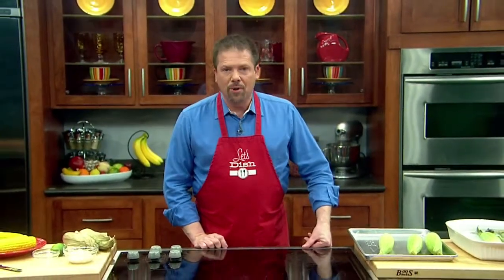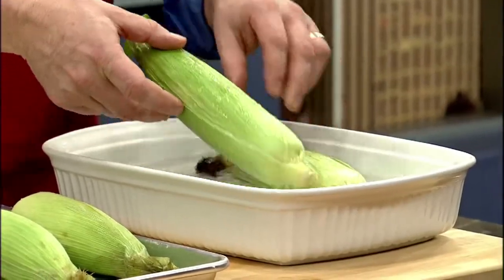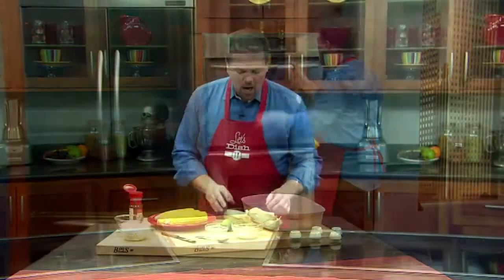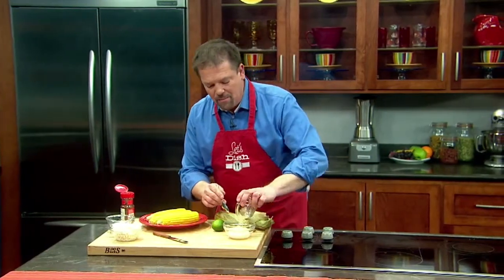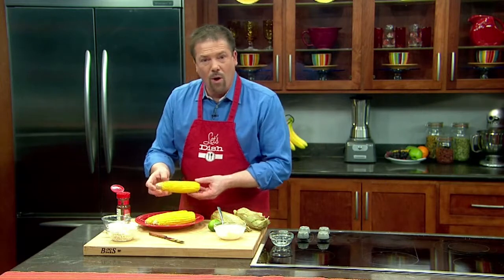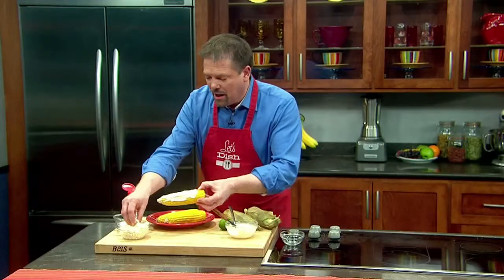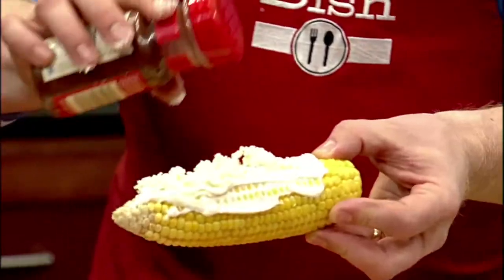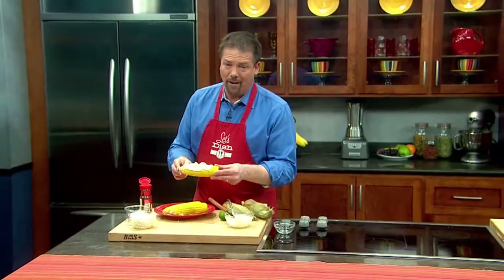Mexican corn recipe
Is sweet corn on your menu this Memorial day? Why not try grilling or roasting it? Let's Dish host Chris Koetke says charring the husk adds wonderful layers of flavor. Here is his twist on the summer favorite.